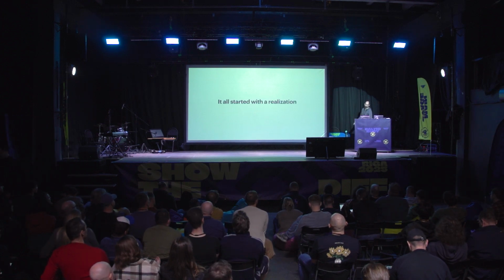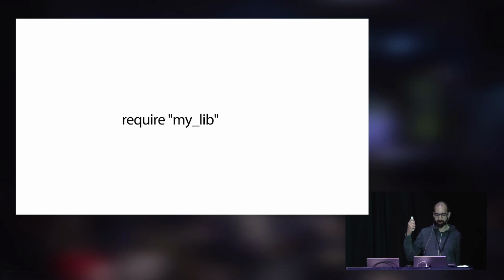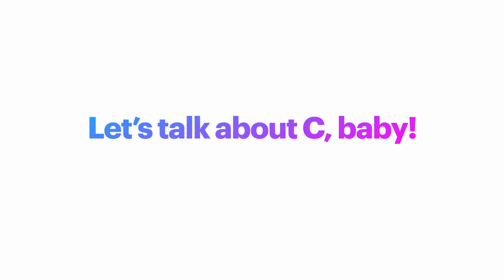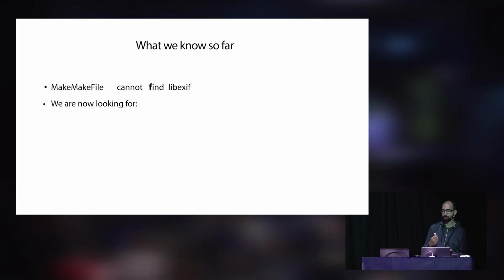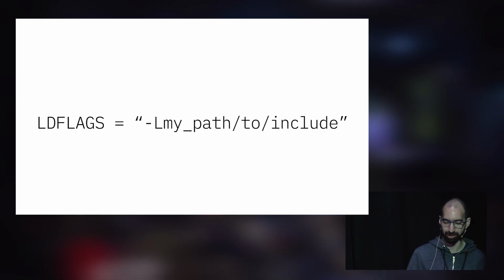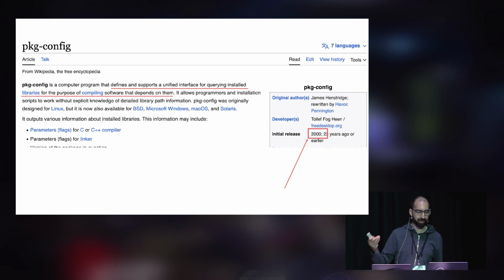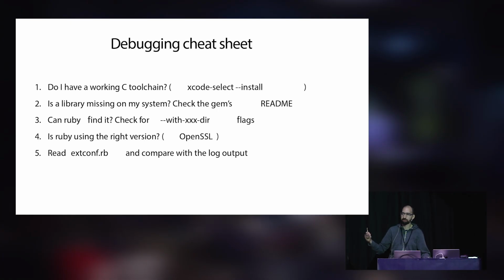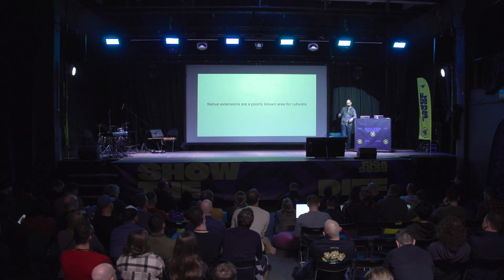Youssef Boulkaid — Failed to Build Gem Native Extension | Baltic Ruby 2025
In this talk, Youssef Boulkaid, Ruby developer at Workato, demystifies the dreaded "Failed to Build Gem Native Extension" error.
Learn about native extensions, C Makefiles, compiler flags, and how to solve these issues with practical examples. Perfect for Ruby developers facing native gem challenges.